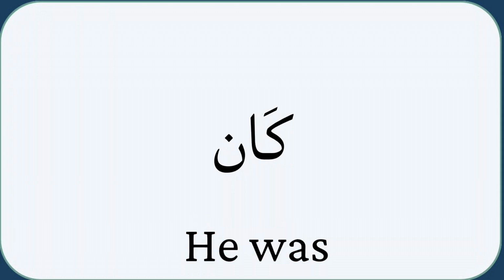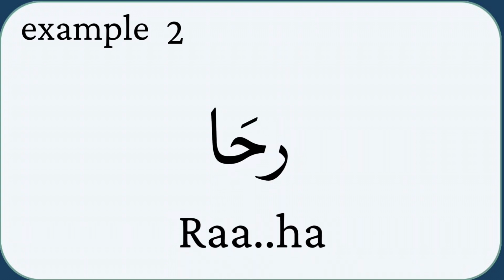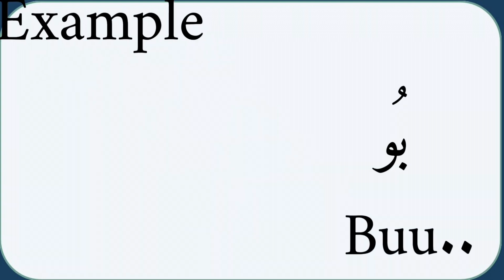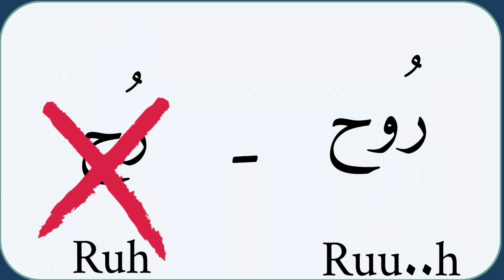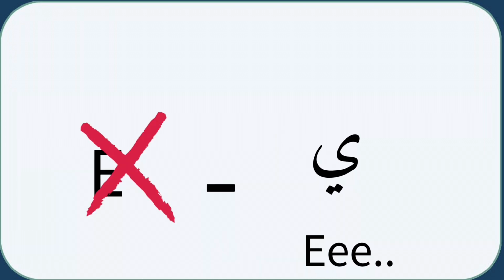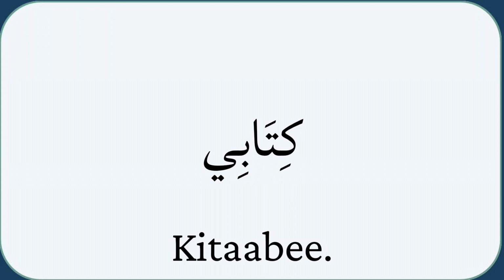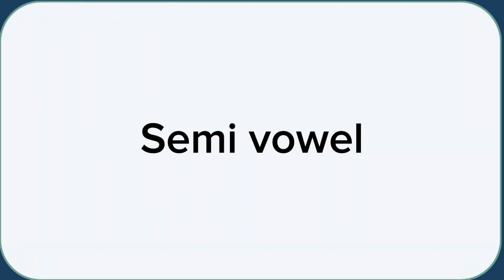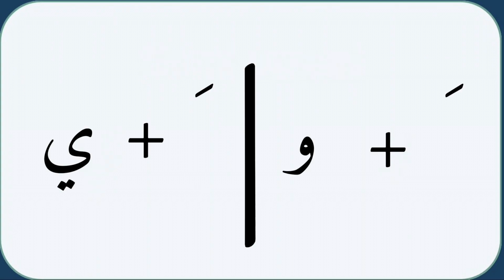long vowels arabic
Unlock the secret to reading and pronouncing Arabic fluently!
In this lesson, we will learn the three long vowels in Arabic — ا (Alif), و (Waw), and ي (Ya') — and how they stretch the sound of short vowels.
This video is perfect for absolute beginners who want to improve their reading, speaking, and Qur’an recitation skills.
🎯 In this video, you will learn:
• What are long vowels in Arabic
• The difference between short vowels (Harakat) and long vowels (Madd letters)